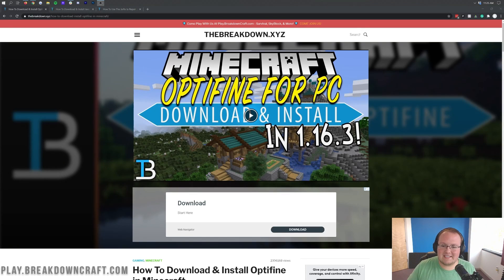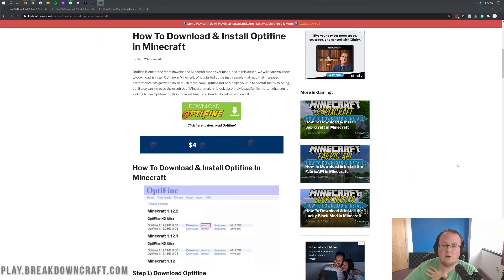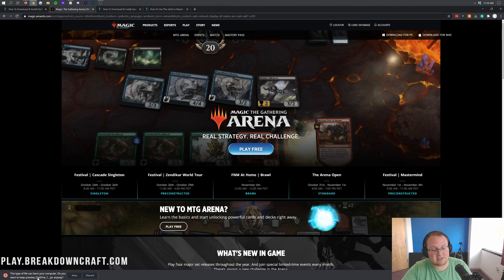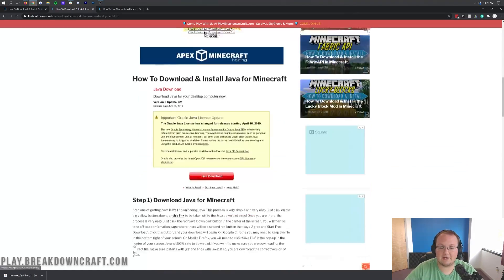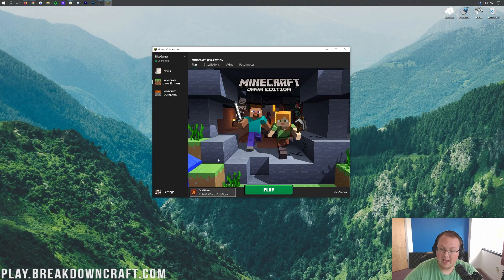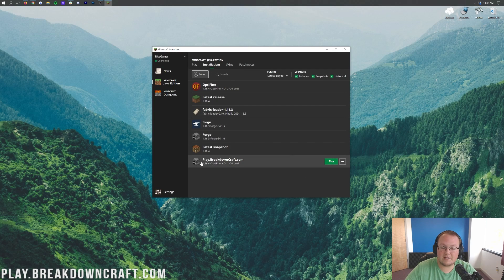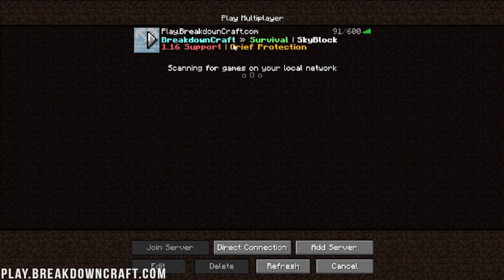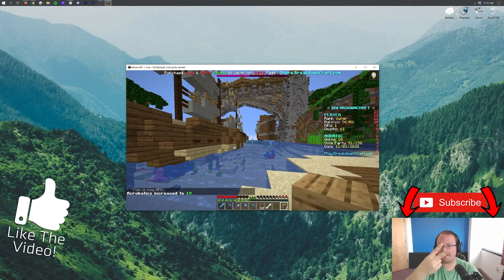How To Download & Install Optifine in Minecraft 1.16.4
In this video, we show you how to download and install Optifine in Minecraft 1.16.4. From where to download Optifine to how you can install Optifine 1.16.4 in Minecraft, this video shows you everything you will need to know in order get the 1.16.4 Optifine mod in Minecraft. Thus, without any more delay, let’s go ahead and learn how to download and install Optifine 1.16.4 on Minecraft PC!

About this video: This video is our step-by-step guide to downloading and installing Optifine in Minecraft 1.16.4. No matter what, you will be able to get Optifine 1.16.4 in Minecraft setup and running. We even show you how to fix issues you make have when installing Optifine for Minecraft PC.

Why would you want to get Optifine for Minecraft 1.16.4? Well, Optifine allows you to control how Minecraft 1.16.4 performs and looks. Optifine can reduce lag in Minecraft 1.16.4, and it can also increase graphics when you add in shaders, increase the graphics, lighting, particles, and other options that Optifine 1.16.4 adds. So, here is how to download Optifine in Minecraft 1.16.4.

The first step of getting Optifine 1.16.4 is downloading. When you click that link, it will actually take you to our website where you can scroll down and click the green ‘Download Optifine’ button to be taken to the official Optifine website. Here, you will see a ‘Minecraft 1.16.4’ section. Under that, you will see a version of Optifine. Click the ‘mirror’ link to the right of that. You will then be taken to the Optifine download page for the version you want. Click the ‘Download Optifine_1.16.4’ link. Optifine will start downloading. You will need to keep/save the file depending on your browser.

After you have Optifine downloaded, it is time to get it installed. This is actually pretty easy. Just right-click on Optifine and click on ‘open with’. This will open up a menu where you will want to click Java and click ‘okay’. That will open up the Optifine installer. If you don’t have Java here though, no worries, you can still install Optifine 1.16.4. You just need to download Java from the description above and run the Jarfix linked above as well. After, you will be able to open up the Optifine installer for PC.

Once you have the Optifine installer open, it is really easy to install Optifine in Minecraft 1.16.4. Just click the ‘install’ button. Optifine will then go through its installation process, and it should successfully install. If it doesn’t, go play Minecraft 1.16.4, come back and repeat this process. That should fix it, and Minecraft 1.16.4 should have Optifine installed in it.

You aren’t done just yet when you have Optifine installed. We still need to make sure that we are opening up the correct Optifine installation when we open up the Minecraft Launcher. Click on the little arrow to the right of the Play button, select, Optifine, and click Play. Minecraft 1.16.4 should then open up with Optifine installed.

Congratulations! You now know how to download and install Optifine in Minecraft 1.16.4 for PC. We are happy to help you out. It really helps us out, and it means a ton to me. Thank you very, very much in advance!